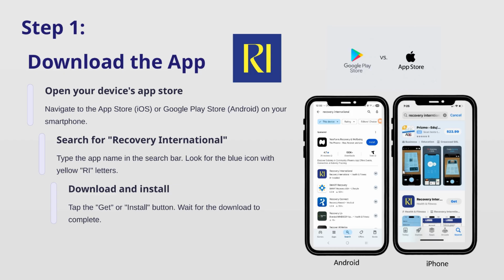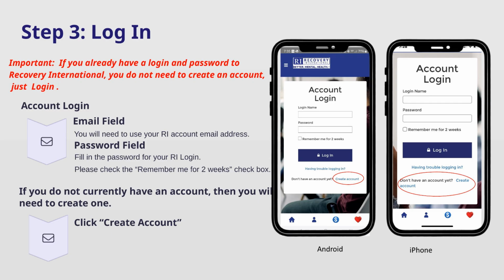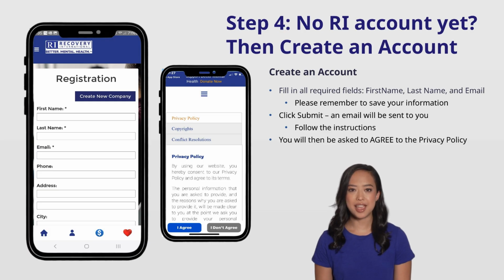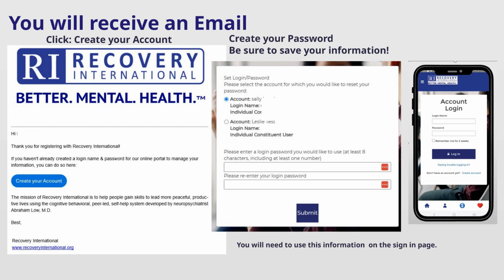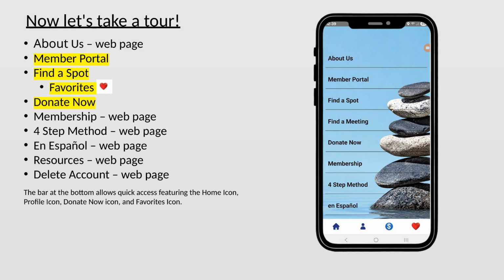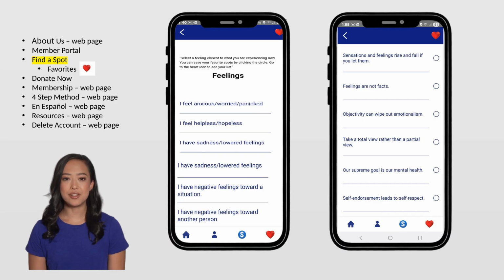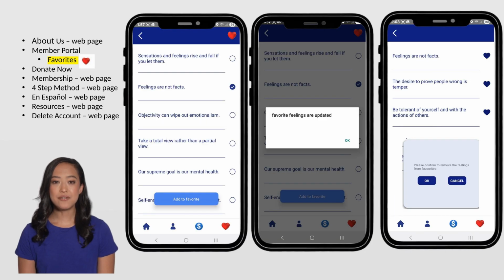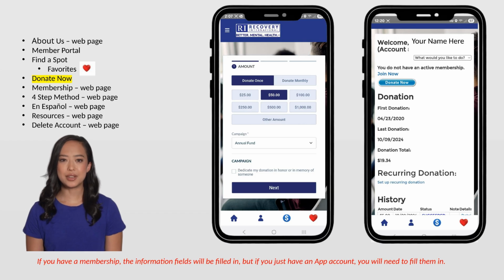Recovery International App Tutorial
Recovery International will be the world’s premier provider of self-help training for mental health and wellness available to anyone, anywhere, anytime. App tutorial